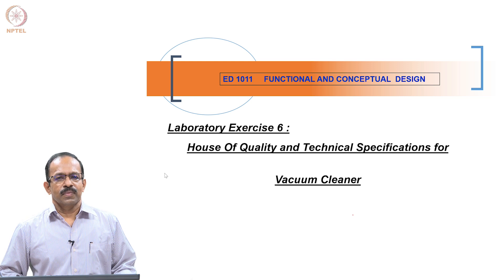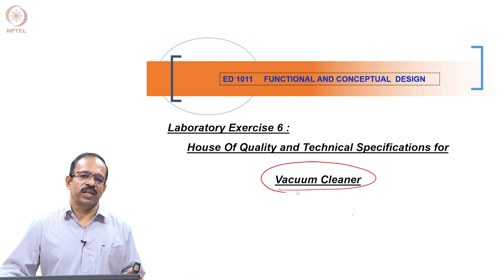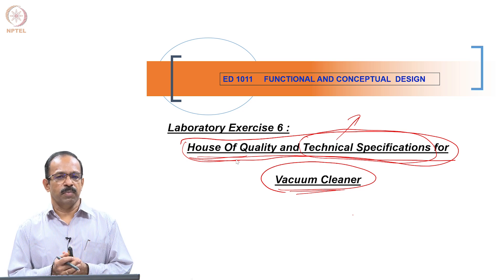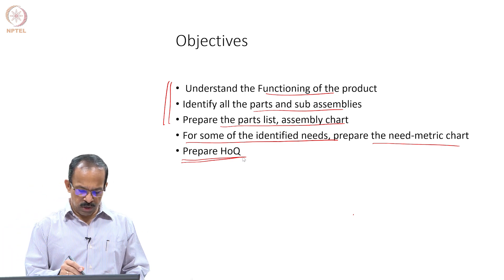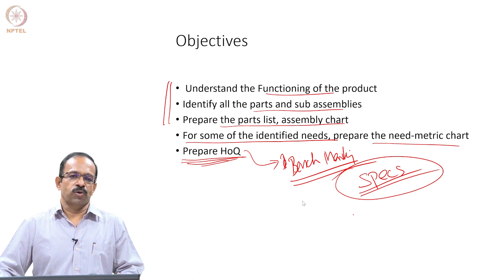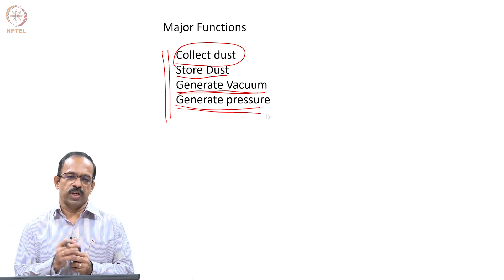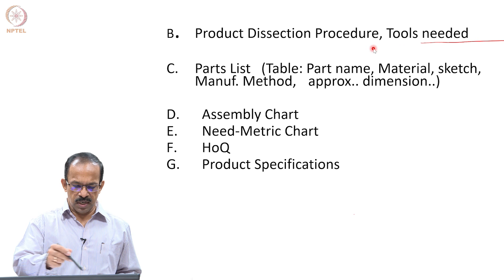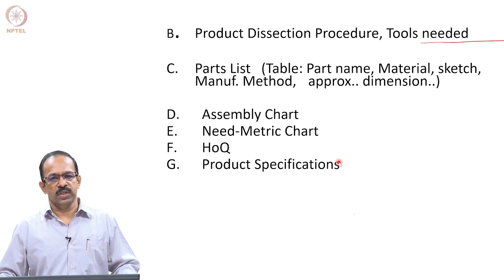#24 Laboratory Exercise - 6 | Functional and Conceptual Design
Welcome to 'Functional and Conceptual Design' course !

This lecture kicks off the exciting phase of concept development in the product design process! Learn what makes a strong product concept and explore the challenges designers face when transforming ideas into tangible solutions. The lecture uses the example of designing a handheld nailer to illustrate how concept development fits within the broader design process, emphasizing the importance of systematic methods for generating innovative and successful product concepts.